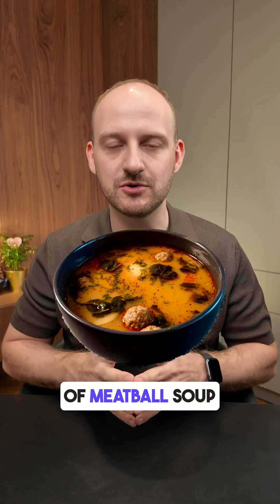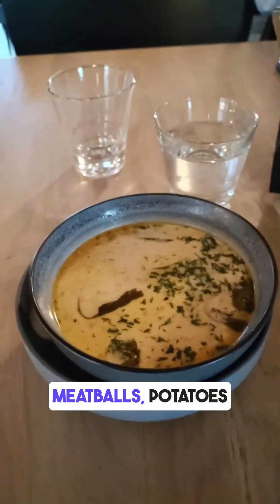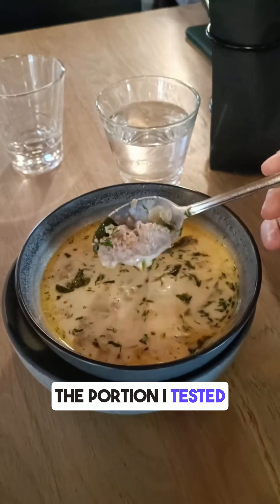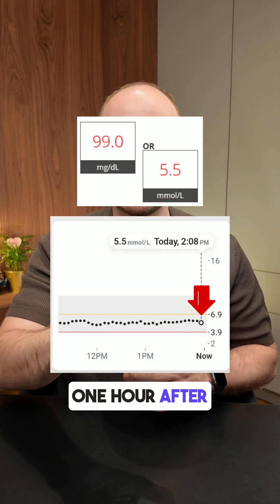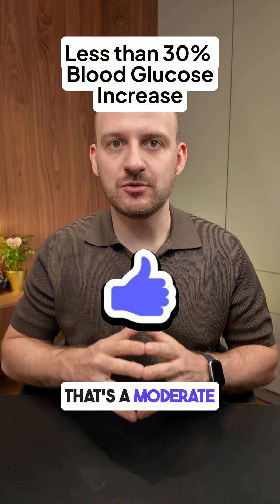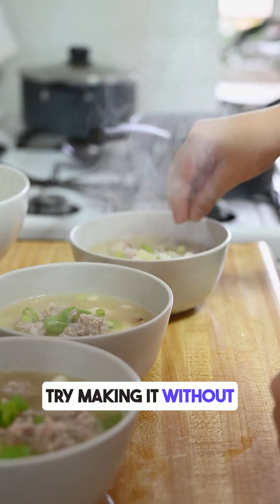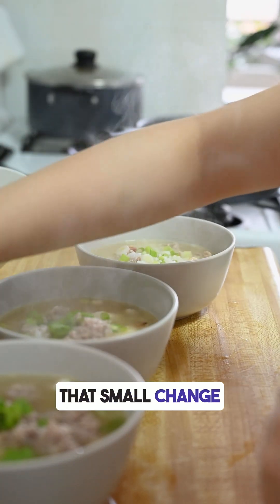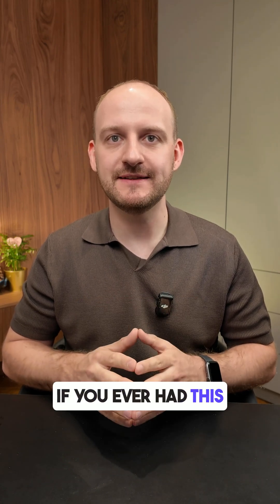How Meatball Soup affects your blood Sugar Levels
Meatball Soup vs. Glucose Levels — Real CGM Test